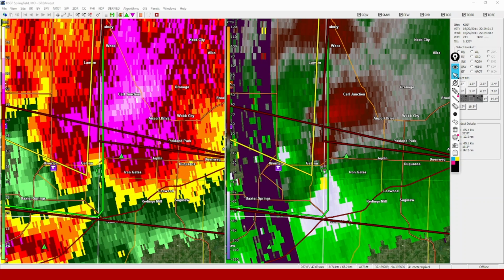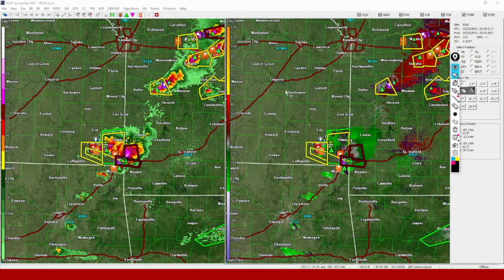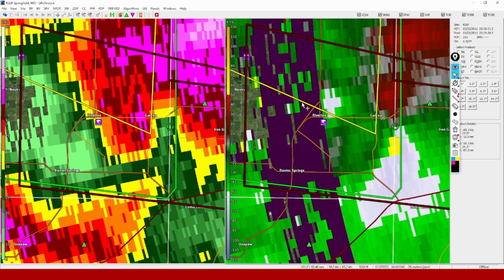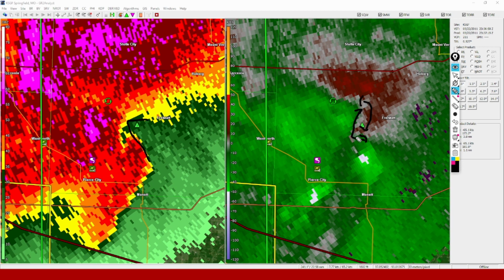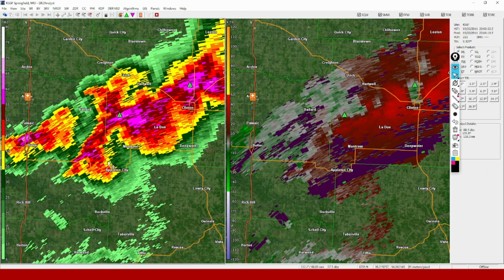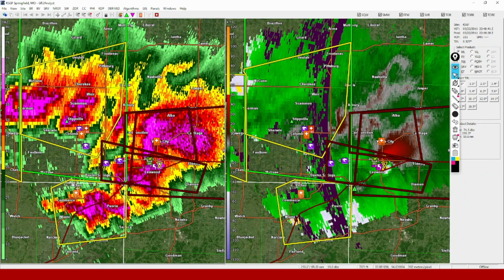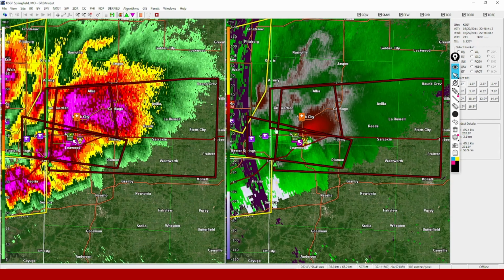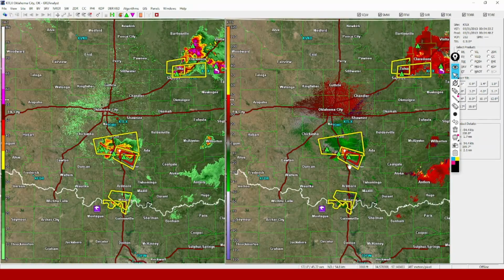Unleash the Power of Weather Tracking: Master the Secrets to Stay Ahead of Mother Nature!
Do you want to learn how to track weather? Well this video can help you learn how to track weather.